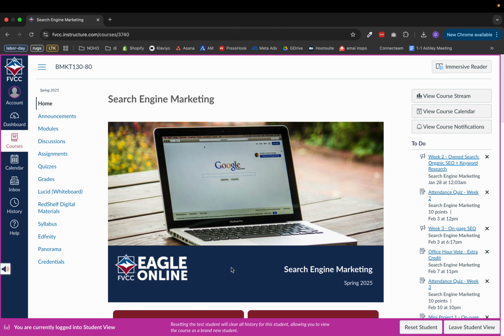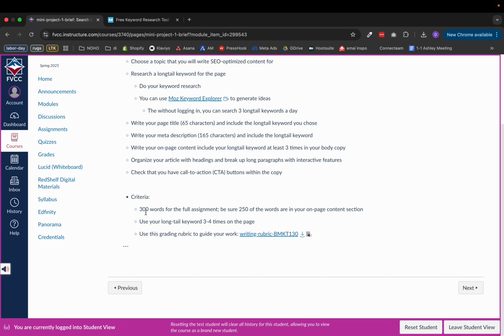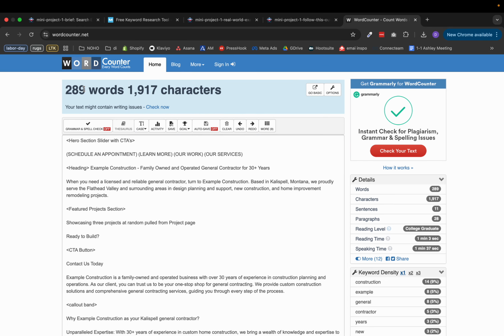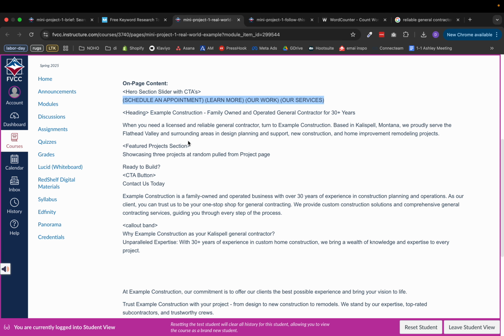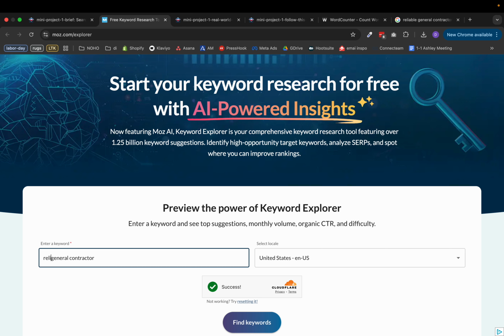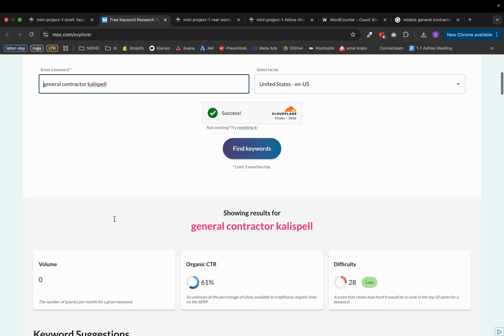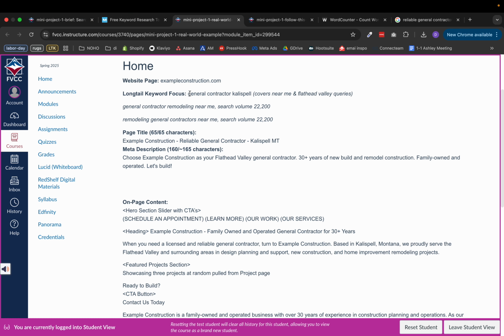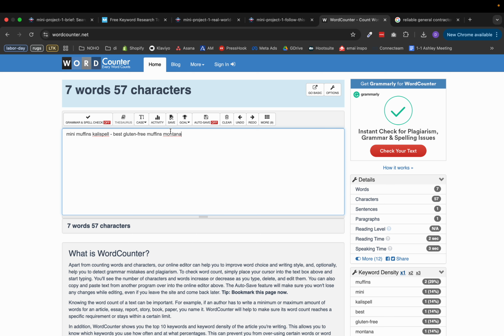Mini Project 1 Assignment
On-page SEO optimization project for class.